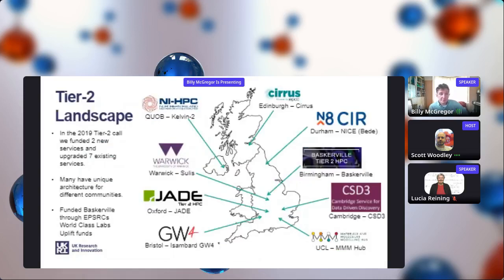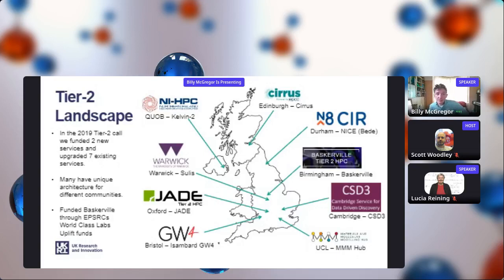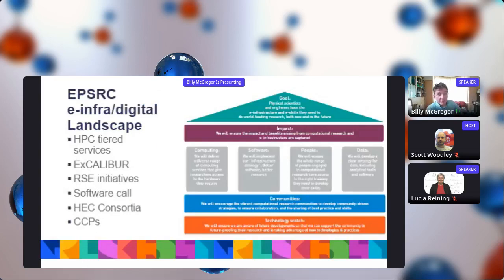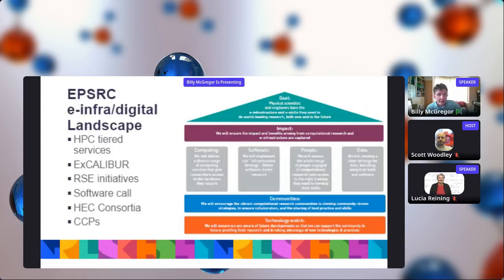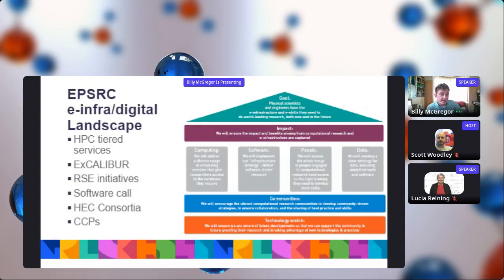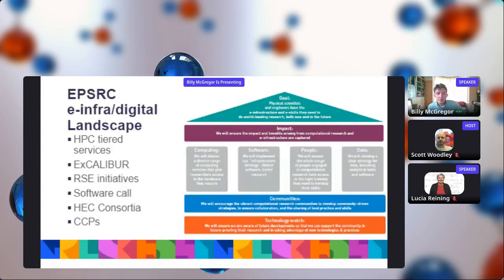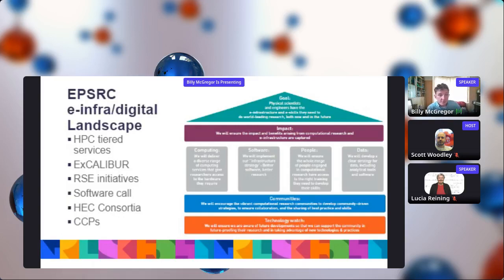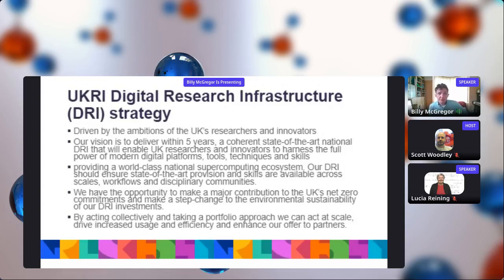MMM Hub ++ (4) Current landscape of UKRI activities - Billy McGregor - EPSRC, UKRI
Materials & Molecular Modelling (MMM) ++ Hub Conference 2021 Invited: Current landscape of UKRI activities - Billy McGregor - EPSRC, UKRI - 14092021